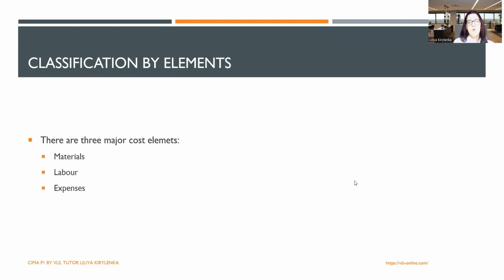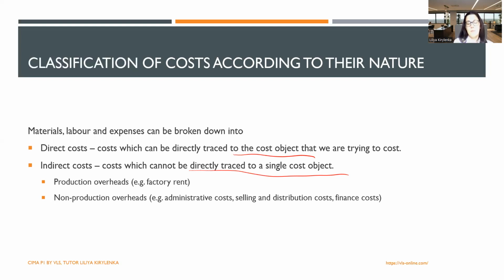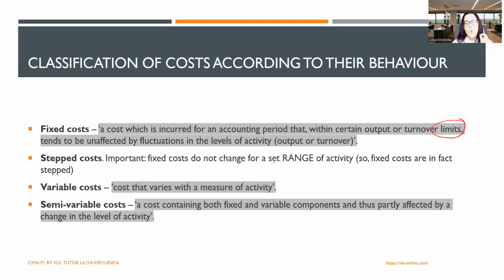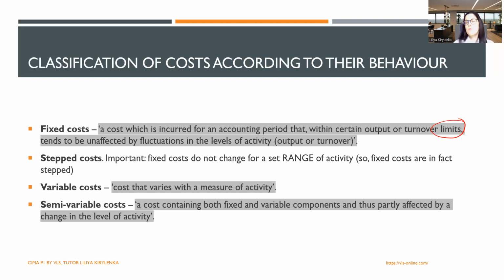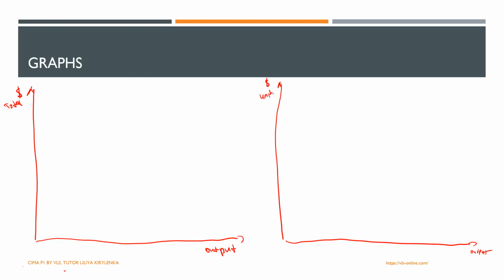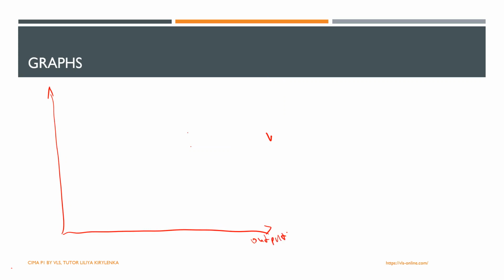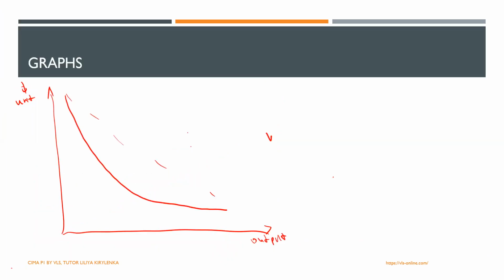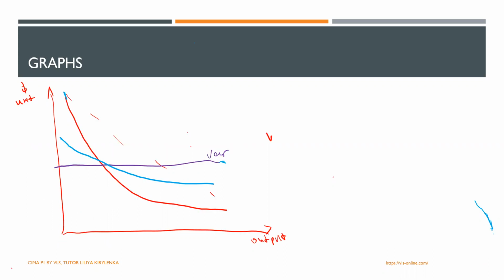CIMA P1 - Cost Classification Complete Guide | Management Accounting | Learn from CIMA Expert Tutor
Welcome to the ultimate guide to Cost Classification in CIMA P1! In this comprehensive tutorial, our expert tutor dives deep into the core concepts of management accounting, providing you with a clear understanding of cost classification. Whether you're preparing for the CIMA P1 exam or just want to enhance your knowledge in management accounting, this video covers everything you need.